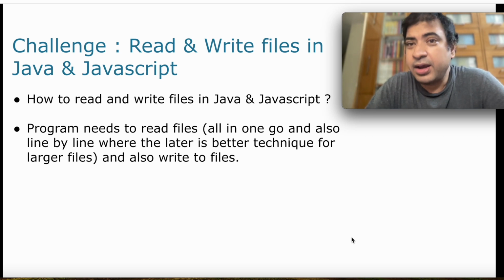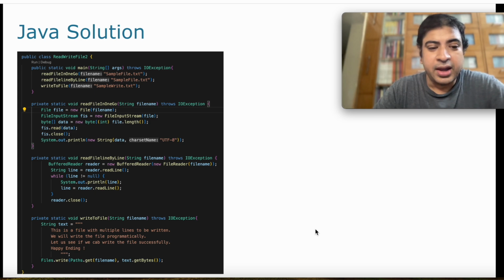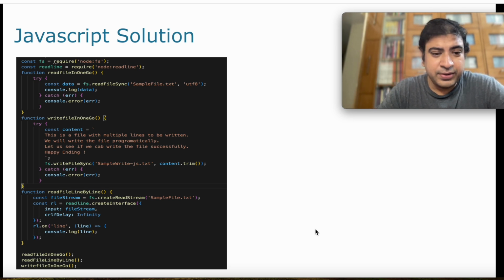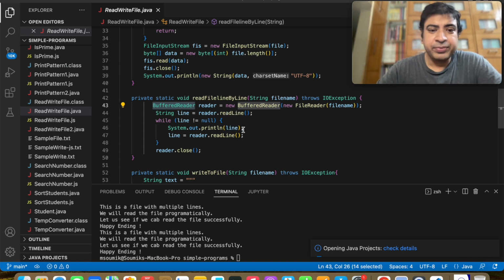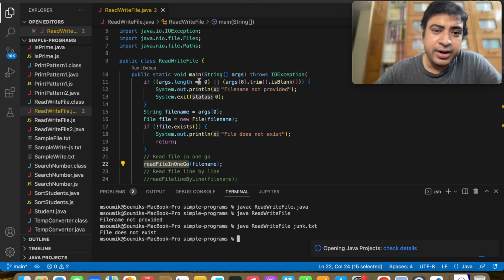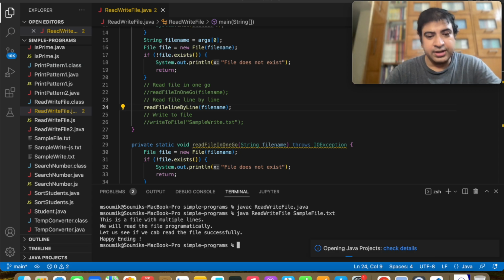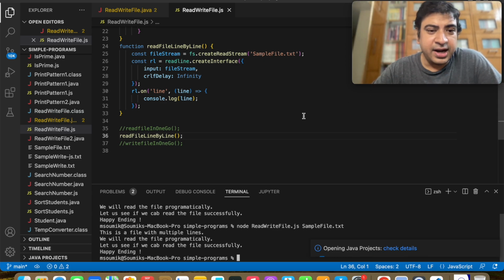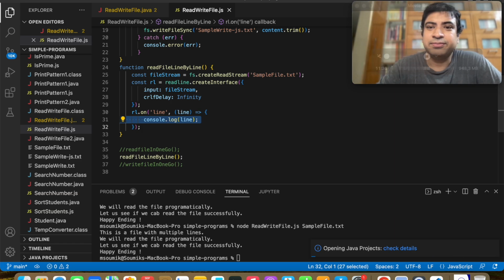How to read and write files from a program? || Java || Javascript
In this video, I will show how we can read and write files programatically using Java & Javascript. For reading files - we will have 2 mechanisms - one to read the entire content in one go and the other is to read the content of the file line by line.